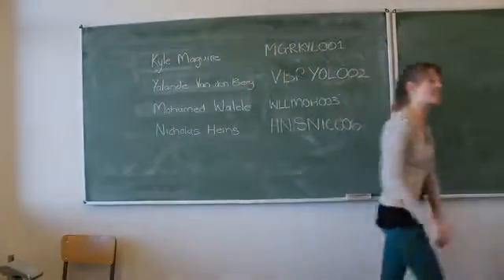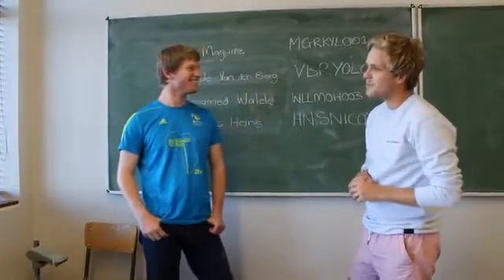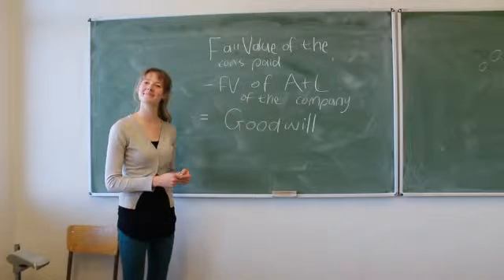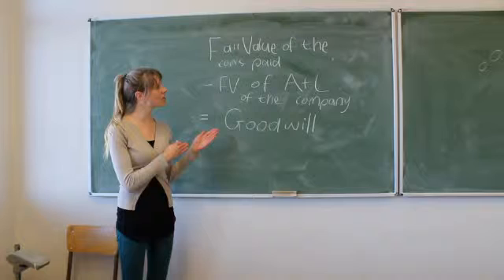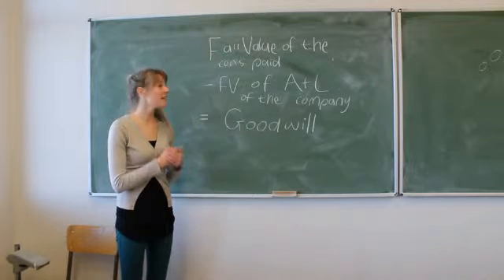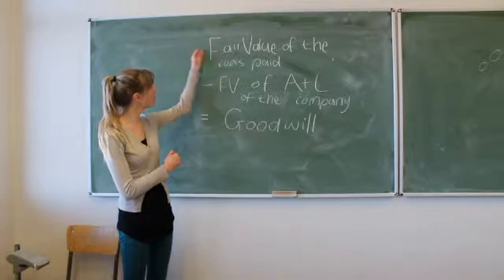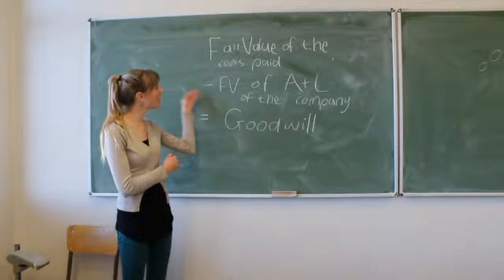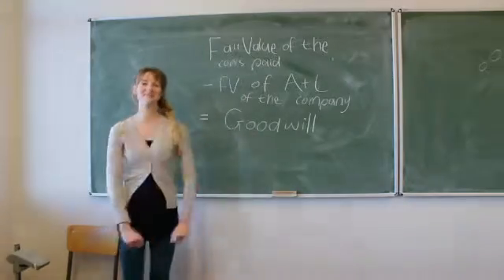Group Accounting Tutorial UCT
Those days when you get a video tutorial and you simply have to put 100% into it.

ACC2012W

Financial Reporting II

UCT